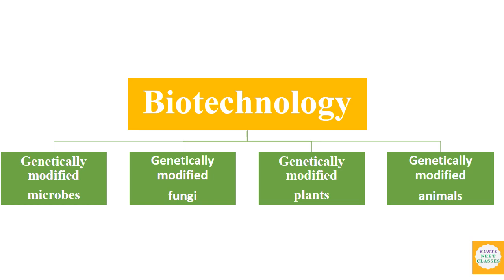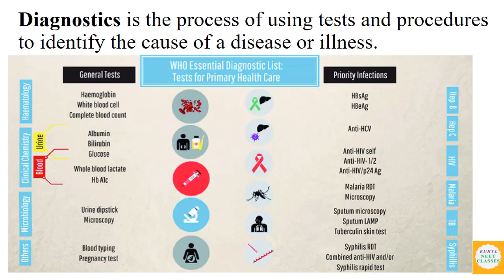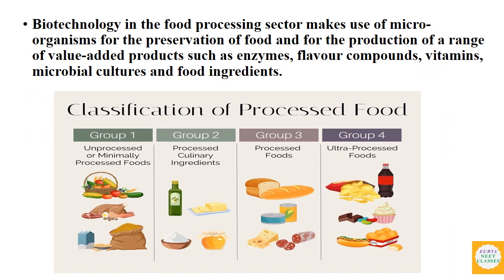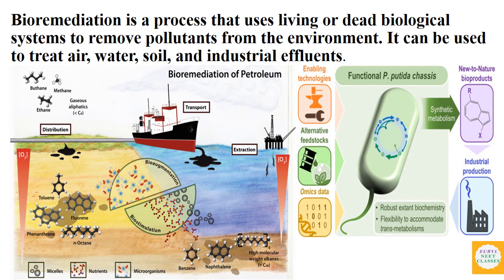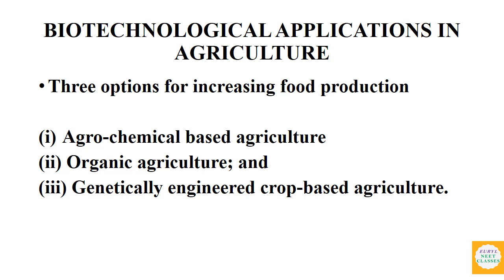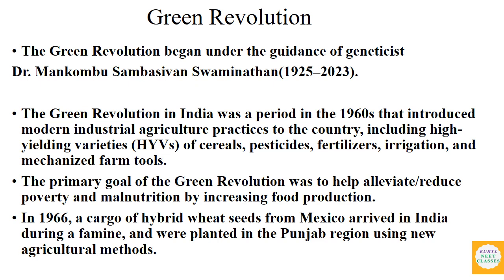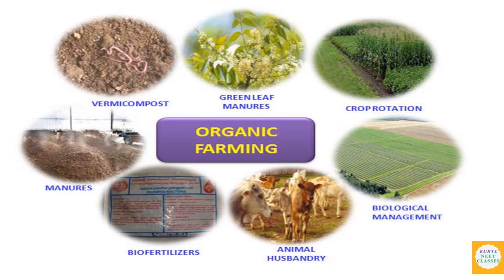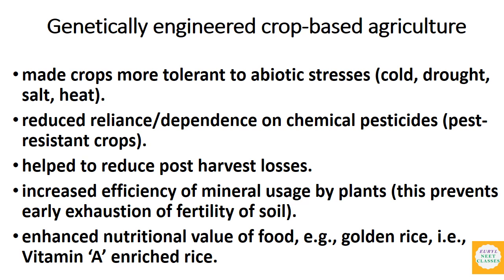Chapter 12 BIOTECH APPLICATION INTRO 1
INTRODUCTION OF BIOTECHNOLOGY APPLICATIONS